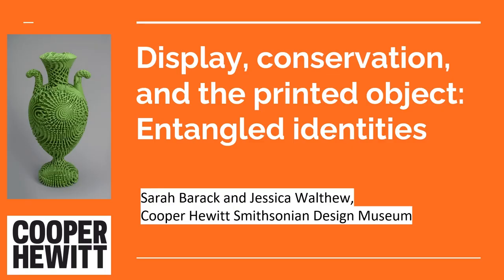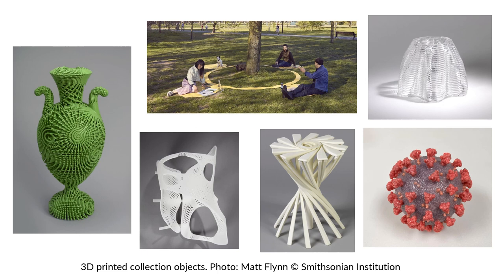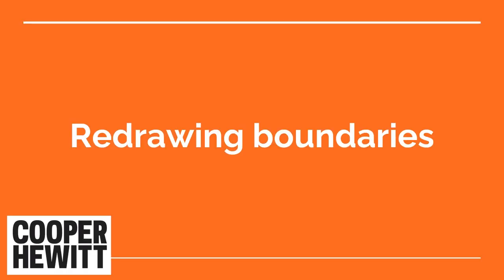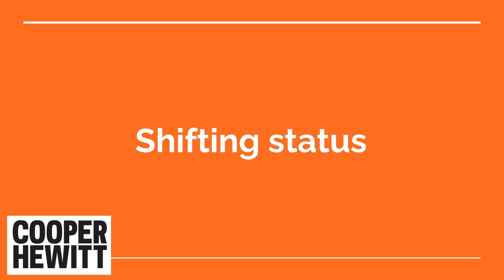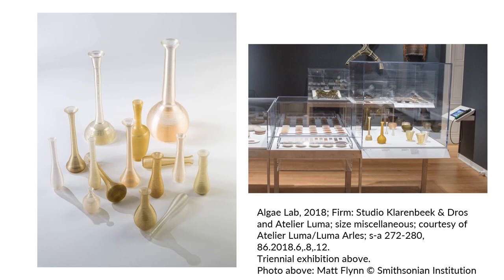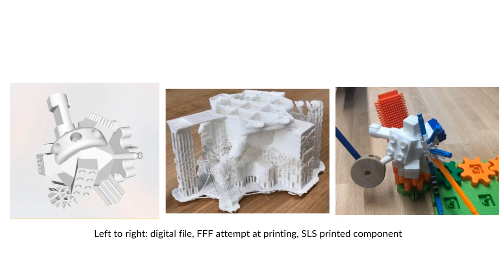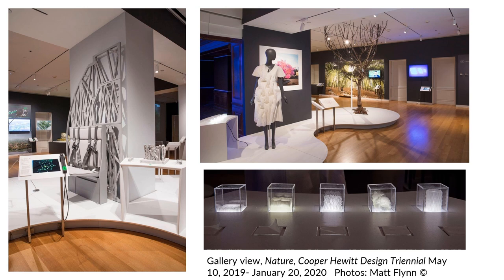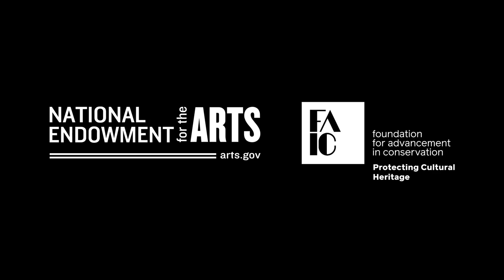TechFocus IV: Caring for 3D-Printed Art - Sarah Barack and Jess Walthew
Session: Display, Conservation, and the Printed Object: Entangled Identities
Speakers: Sarah Barack, Jess Walthew
Description:
Objects Conservators Sarah Barack and Jessica Walthew examine examples of 3D-printed artworks in the Cooper Hewitt Smithsonian Design Museum’s collection. They describe the museum’s approach to collecting and exhibiting 3D-printed objects, as well as questions surrounding their long-term preservation.